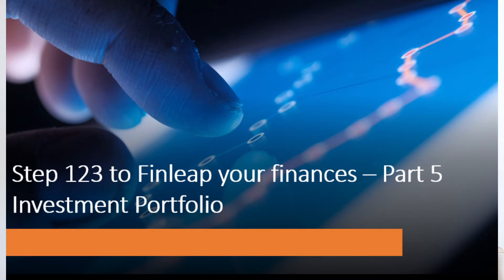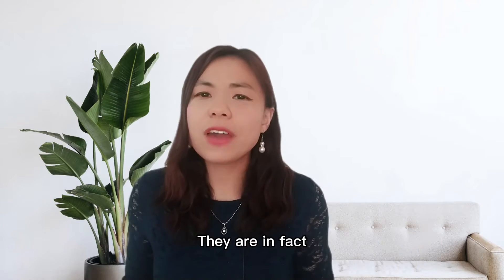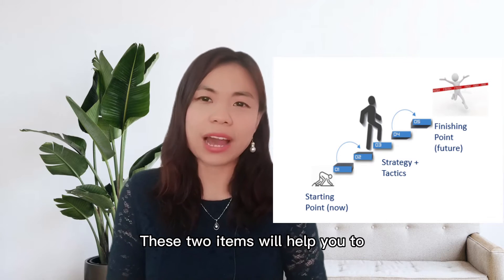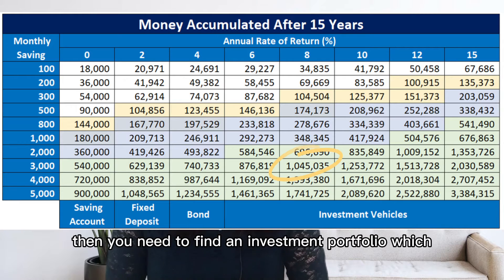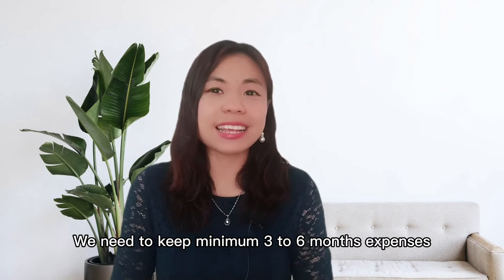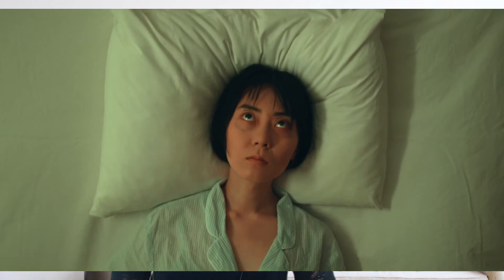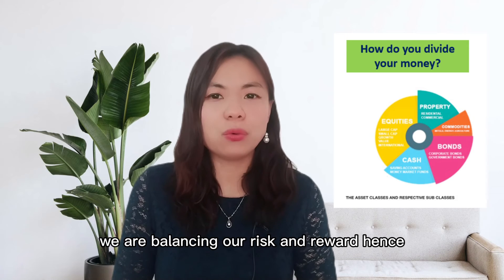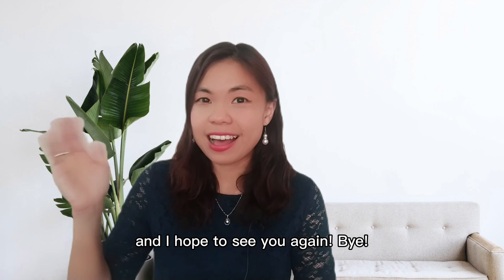Finleap your finances - Part 5 (Eva Wong Wealth Coach)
Over the last few weeks, we have discussed about how to achieve financial security and also getting various investments to get more passive income streams so you can achieve financial freedom. So, this week watch the video to look at investment portfolio.